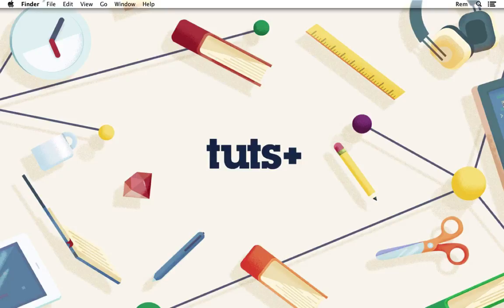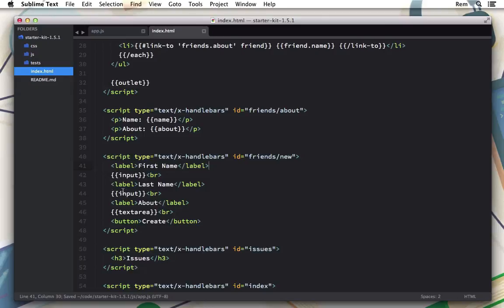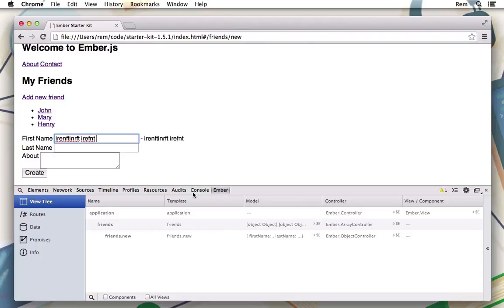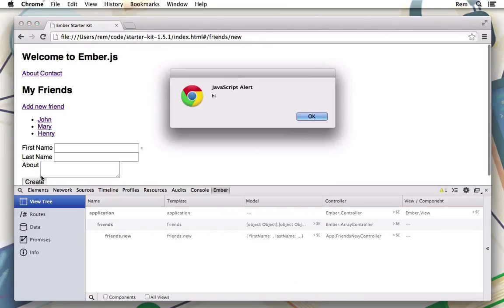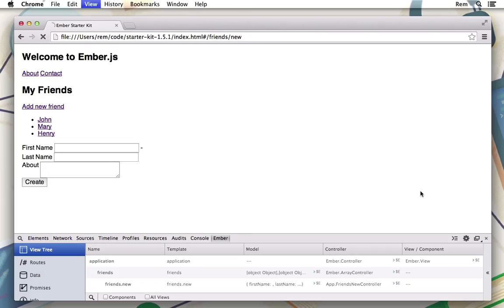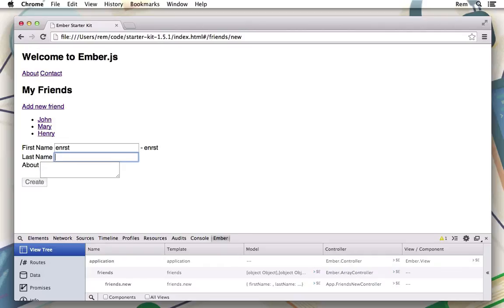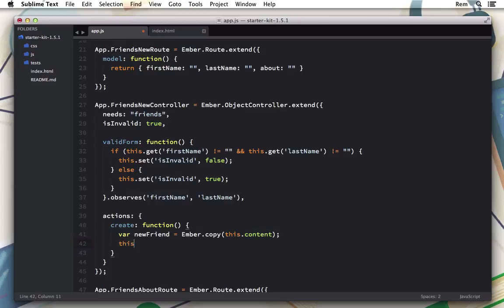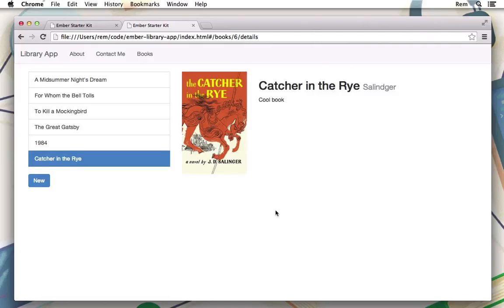005 Controllers and Actions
Controllers and Actions
In this episode we'll see how to use controllers for two purposes: to store application state and to handle events. We'll also see how two controllers can communicate with each other. On the template side we'll look at the action and bind-attr helpers and the form helpers input and textarea.